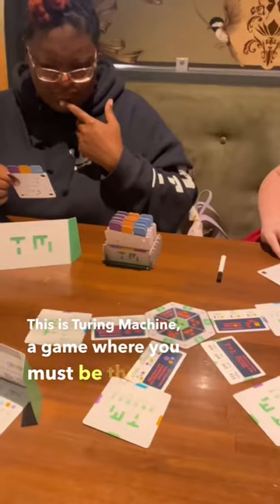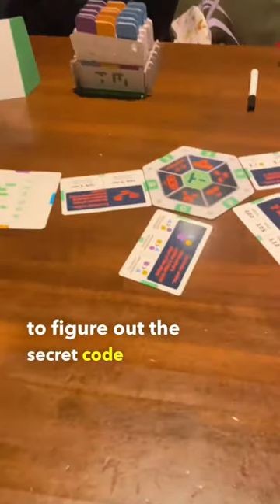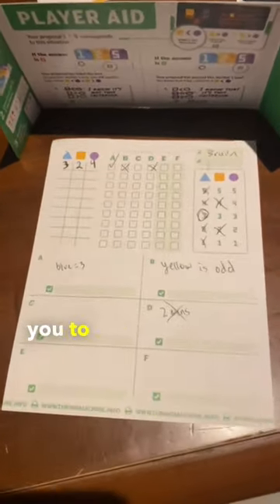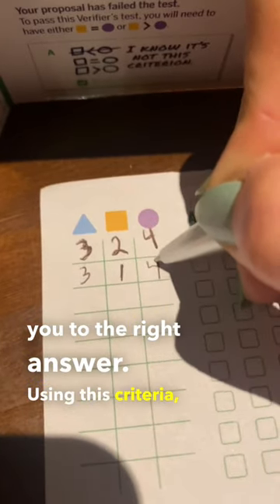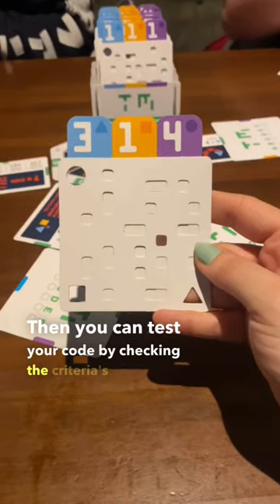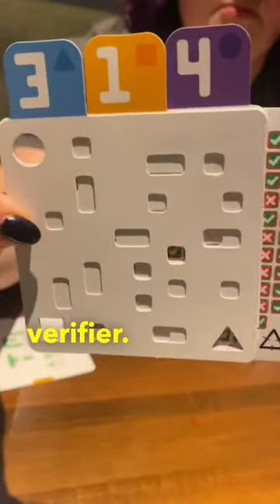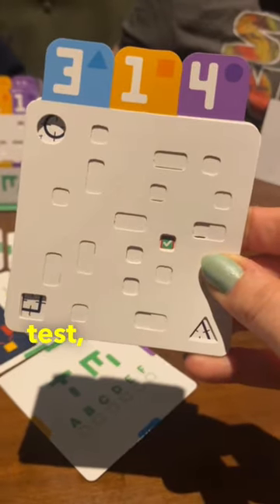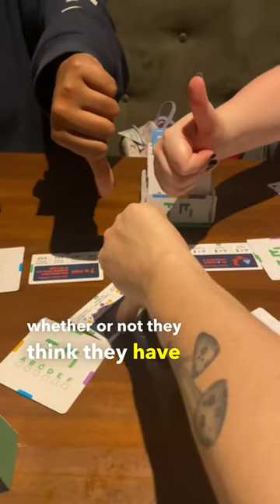Playing Turing Machine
The Goal? Find the secret code before the other players, by cleverly questioning the machine. With Turing Machine, you’ll use an analog computer with unique components made of never-before-seen perforated cards. The game offers more than seven million problems from simple to mind-staggeringly complex combinations, making the gameplay practically endless!